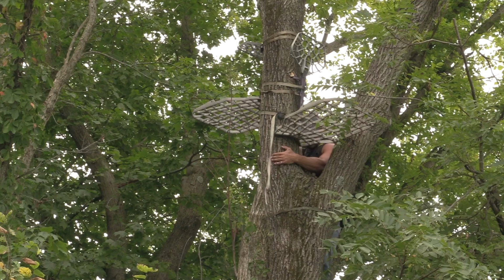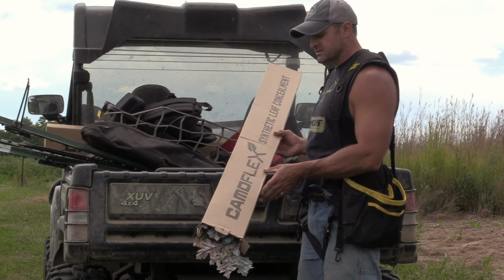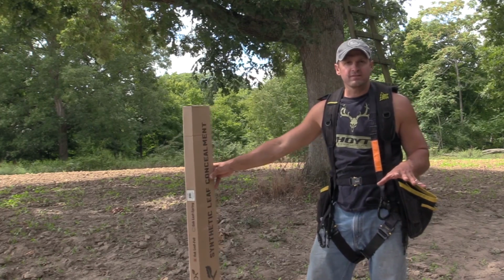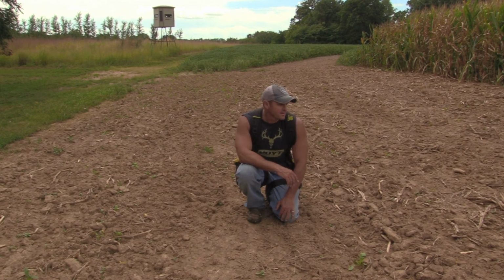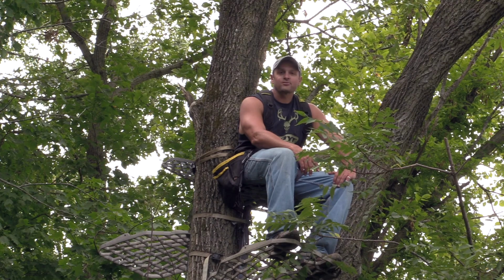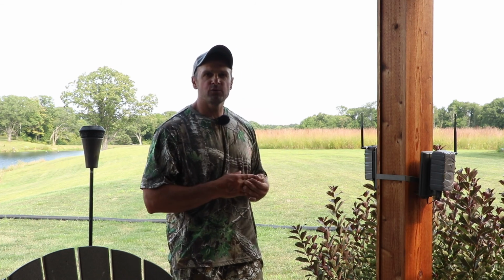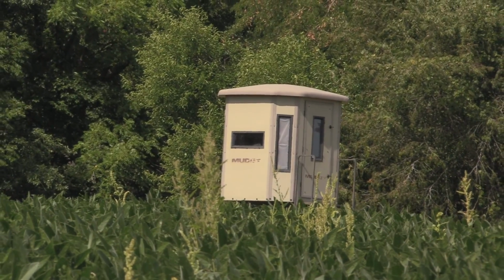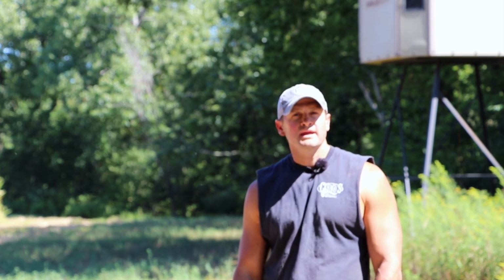Final Pre-season steps: Stands, Cameras, Seeding (WEAR YOUR SAFETY HARNESS!!)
Justin checks his Lone Wolf tree stands to make they are ready to go and adds concealment to his stands with a new product from Lone Wolf. He goes through why he uses the CuddeLink System and explains why they are the best cameras on the market. He explains how to add an easy green food source to supplement your plots.